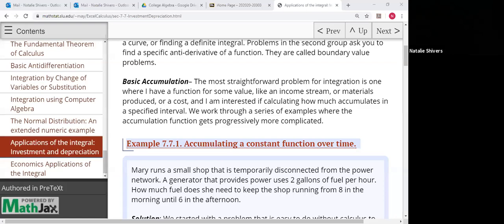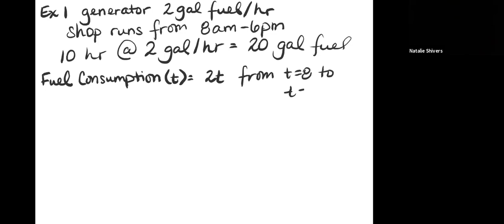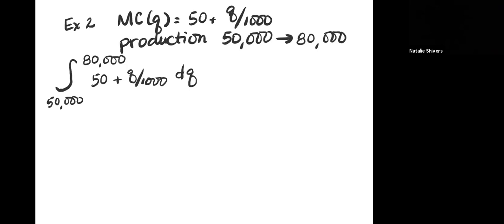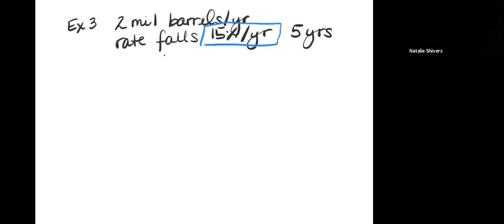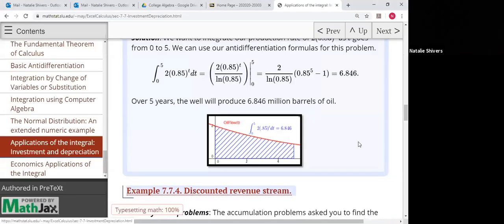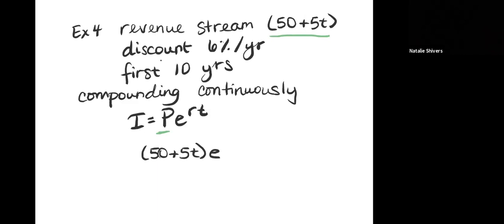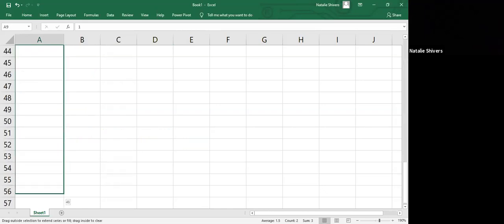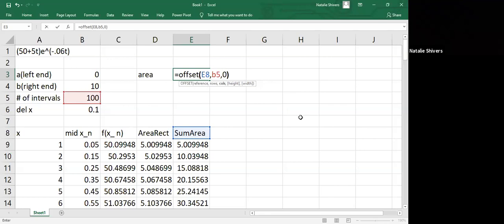7 7 notes Shivers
Applications of the Integral: Investment and Depreciation